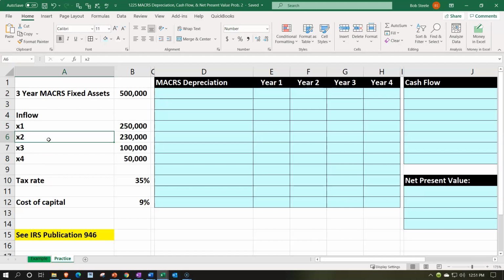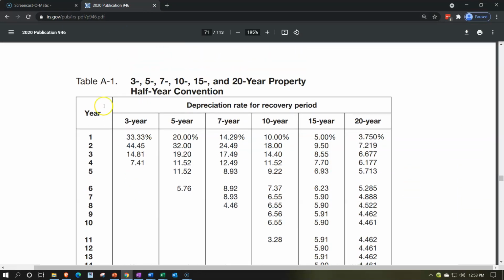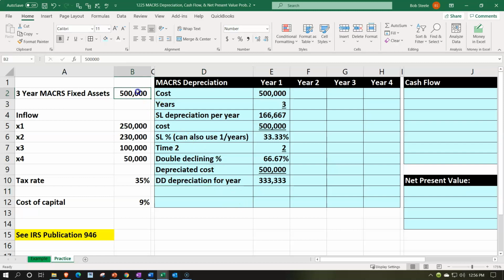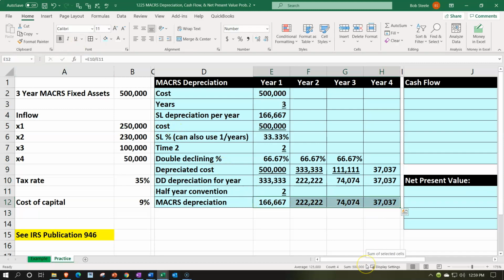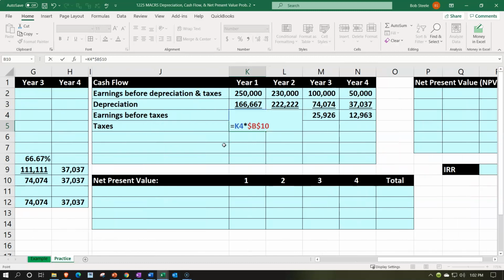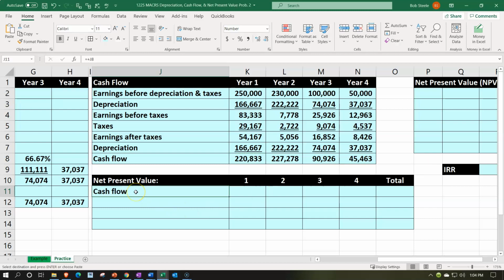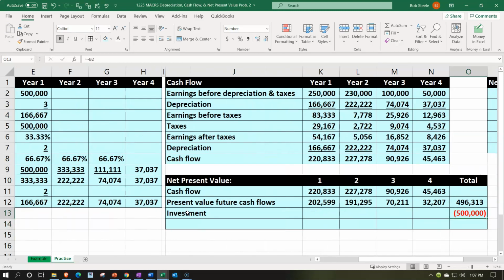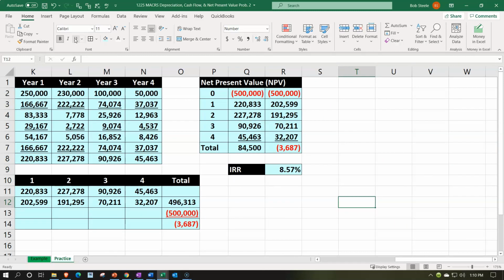MACRS Depreciation, Cash Flow, & Net Present Value Prob. 2 1237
MACRS Depreciation, Cash Flow, & Net Present Value Prob. 2